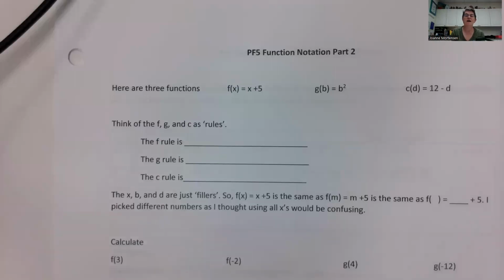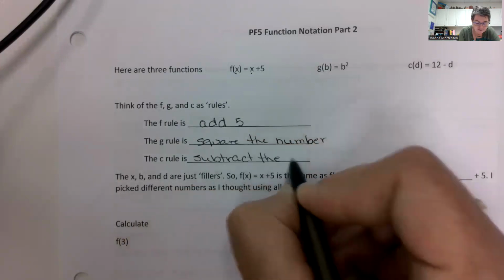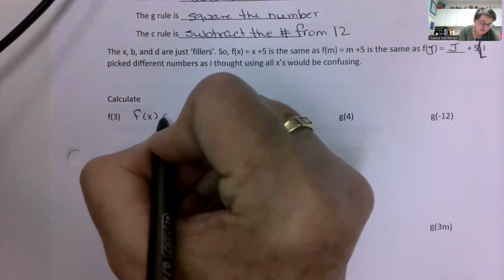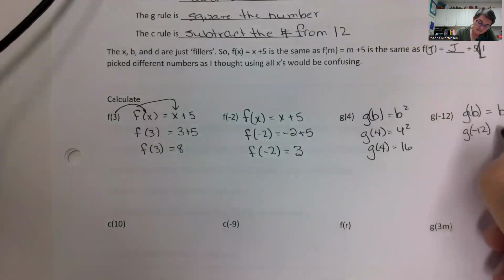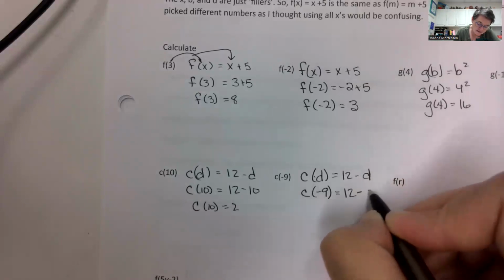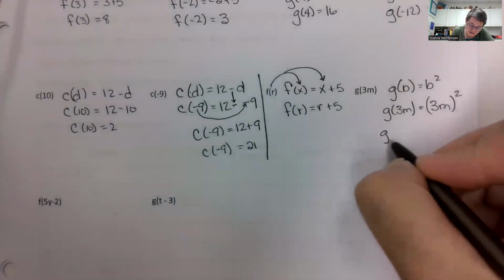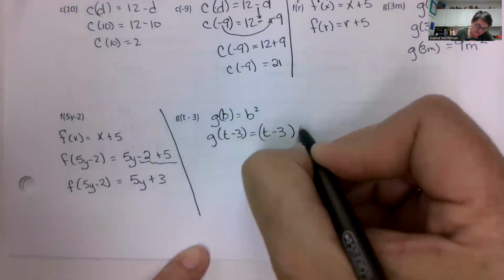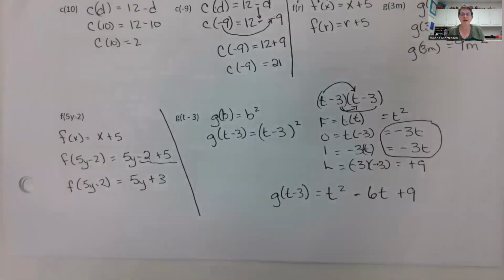PF5 Function Notation Part 2